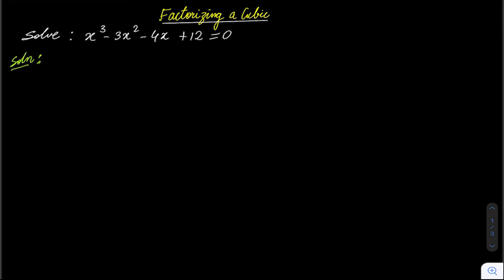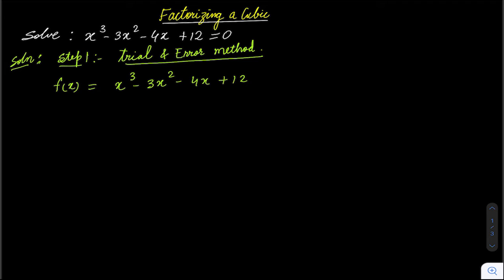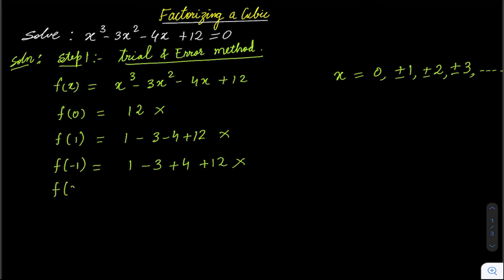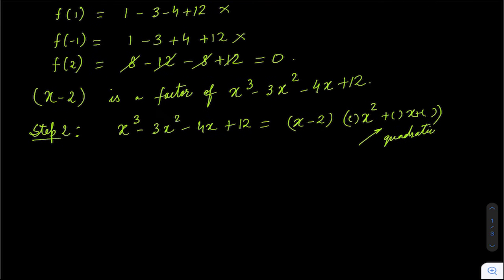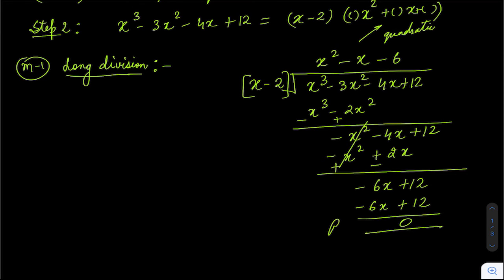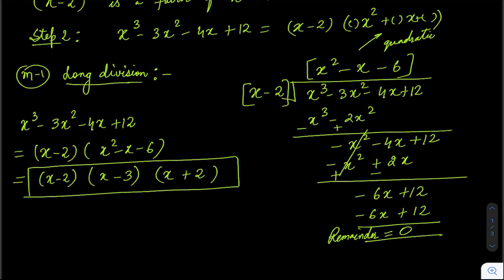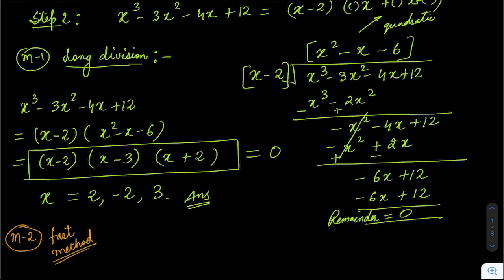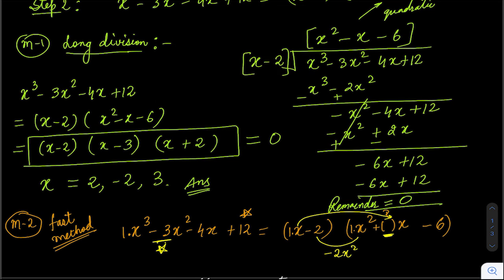Quadratic Equations-Factorizing a Cubic Polynomial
This Video is About the process of Factorizing a Cubic Polynomial.